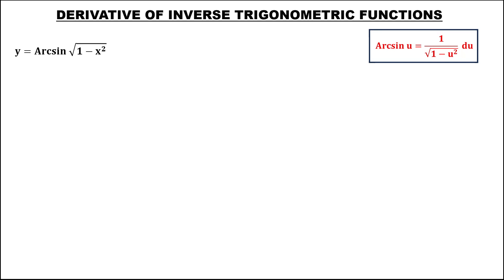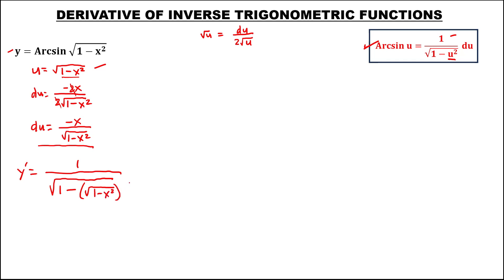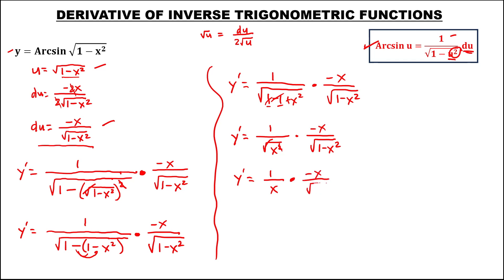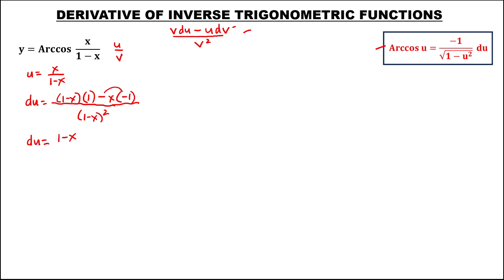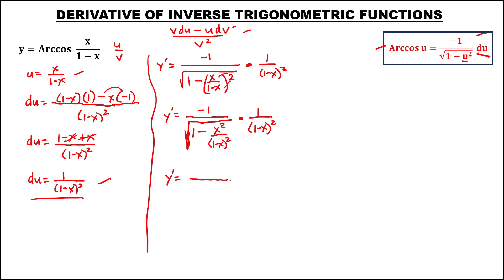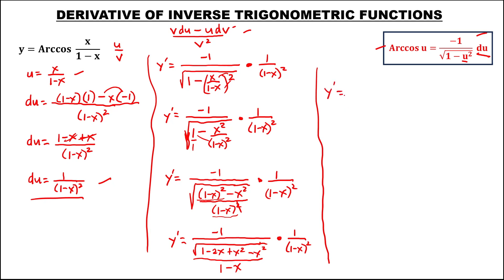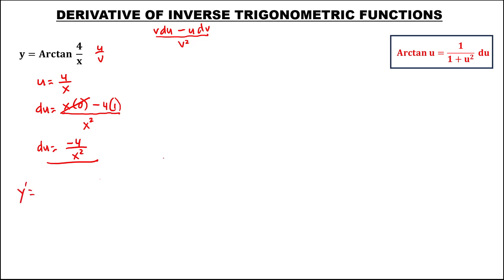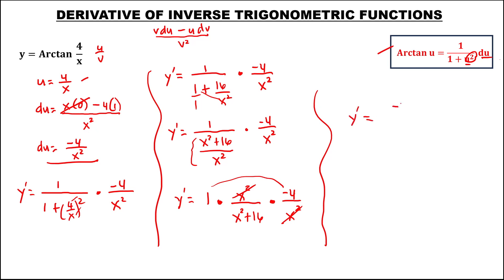DERIVATIVE OF INVERSE TRIGONOMETRIC FUNCTIONS MADE EASY